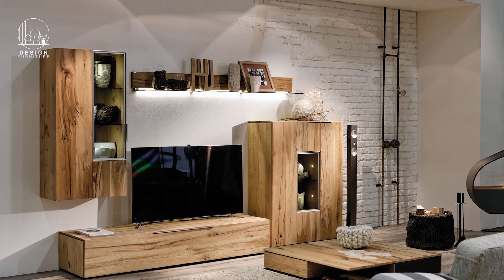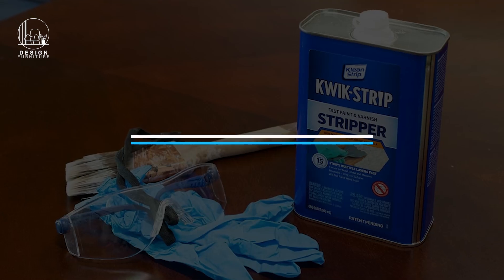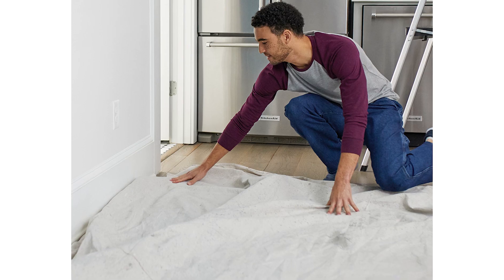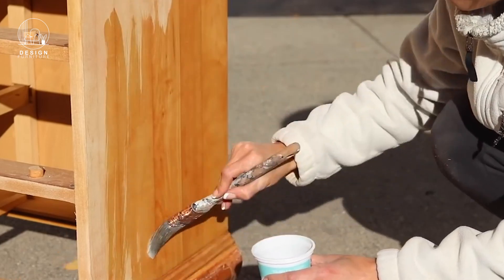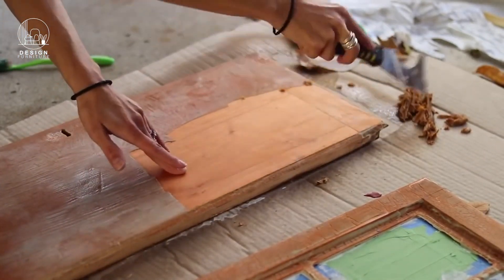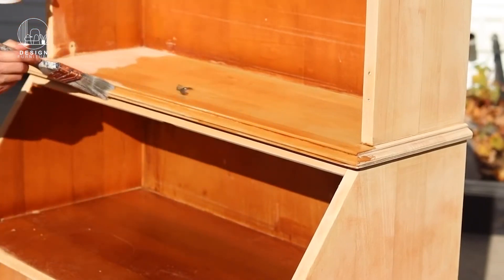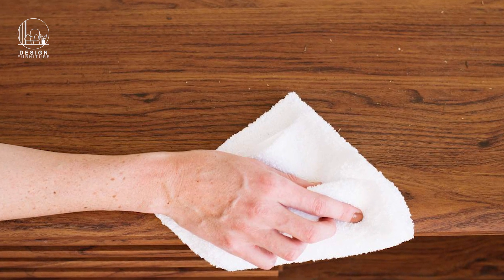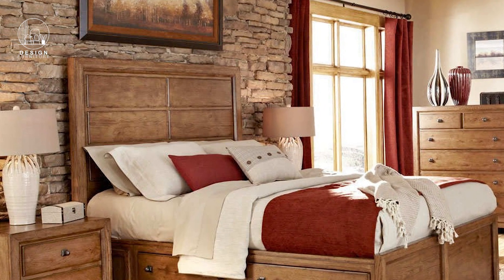How to Strip and Bleach Mahogany Furniture | Design furniture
Hello, Design Furniture family! Today, we’re going to show you how to strip and bleach mahogany furniture in just 6 easy steps. This process can breathe new life into your pieces, giving them a fresh and updated look. Let’s get started!

First, let’s gather the materials and tools you’ll need:
Paint stripper
Plastic scraper
Steel wool
Sandpaper (various grits)
Protective gloves and goggles
Drop cloths or plastic sheeting
Wood bleach (oxalic acid)
Clean rags
Brushes
Water
Step 1 - Prepare Your Workspace

Prepare your workspace. Ensure you’re working in a well-ventilated area, and cover the floor with drop cloths or plastic sheeting to protect it from spills.

Step 2 - Apply Paint Stripper

Apply the paint stripper. Using a brush, apply a generous amount of paint stripper to the surface of the furniture. Follow the manufacturer’s instructions for application and wait times.

Step 3 - Remove the Old Finish

Remove the old finish. Use a plastic scraper to gently remove the lifted finish. Be careful not to gouge the wood. For detailed areas, use steel wool to scrub away the finish.

Step 4 - Apply Wood Bleach

Apply wood bleach. Mix the oxalic acid with water according to the manufacturer’s instructions. Using a brush, apply the solution evenly over the surface of the wood.

Step 5 - Neutralize and Rinse

Neutralize and rinse. Once the wood has lightened to your satisfaction, neutralize the bleach with a mixture of water and baking soda. Rinse the wood thoroughly with clean water and let it dry completely.

Step 6 - Apply New Finish

Apply a new finish. Choose a finish that complements your decor and protects the wood. Options include clear varnish, stain, or paint. Apply according to the manufacturer’s instructions.

Conclusion

And there you have it—a beautifully stripped and bleached piece of mahogany furniture, ready for a new chapter in your home! Thank you for joining us today. Until next time, happy decorating!